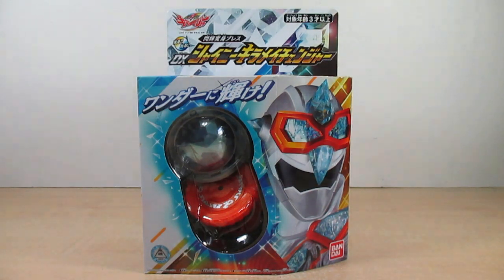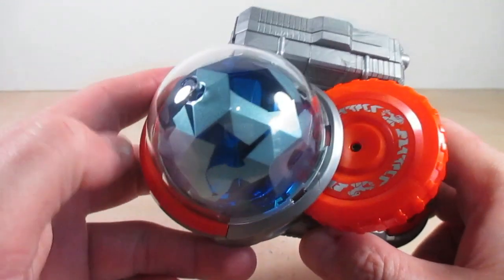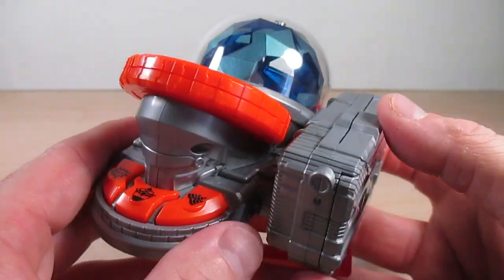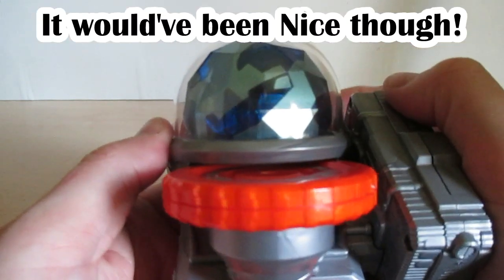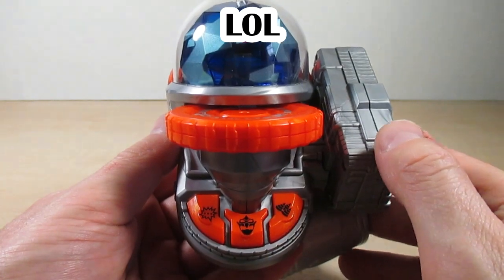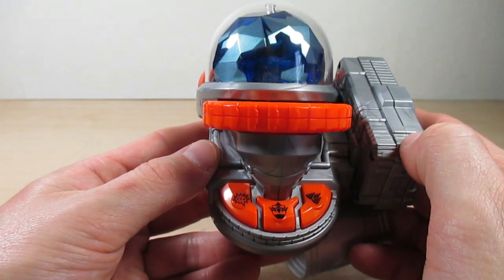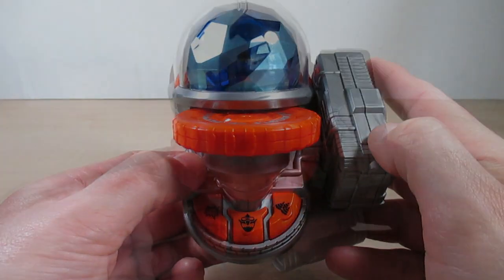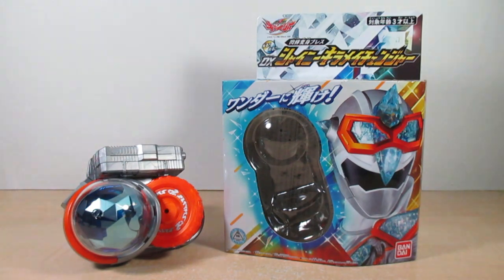Review: Mashin Sentai Kiramager - Senki Henshin Brace: DX Shiny Kirama Changer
Hi Friends,

Welcome to a Review on the Mashin Sentai Kiramager - Senki Henshin Brace: DX Shiny Kirama Changer.   This is KiramaSilver Transformation Device the Changer for our 6th Senshi. The Shiny Kirama Changer doesn't have alot  of Playablitlity as the Original Kirama Changer for the 5 Core Kiramagers but does have 4 Modes (The Three Buttons) Kirama Changer, Mashin Sokan, Kirama Calling and Kirama Searching (Rotate the Sphere).   The Design on the Changer is Nice going with the Theme of Kiramager which is Vehicles and Gemstones (Most the Vehicle part and a Bit of Crystal to it).  The Main Eye Catcher on this Changer is the very Cool and Sparkly Dome with a Celestial Sphere  and you got a Disc to Rotate it.

-Eugene